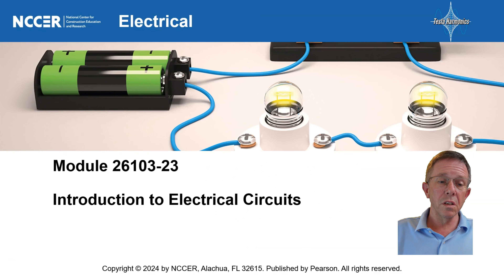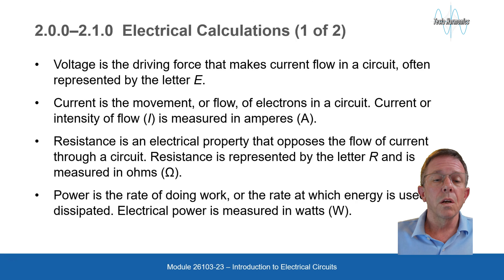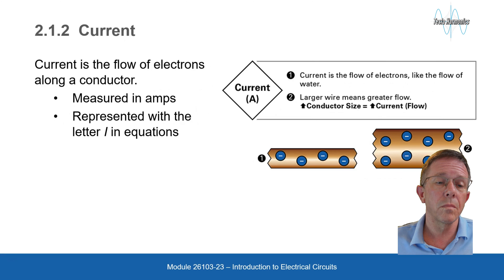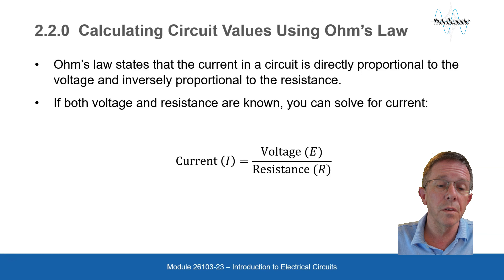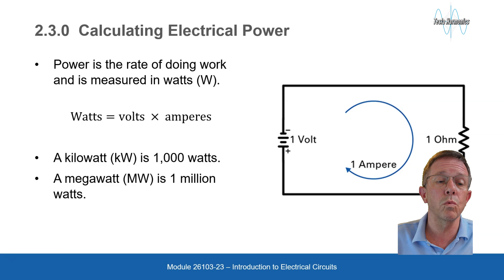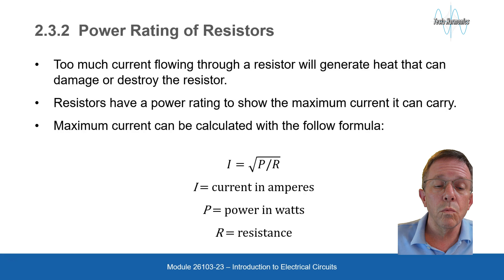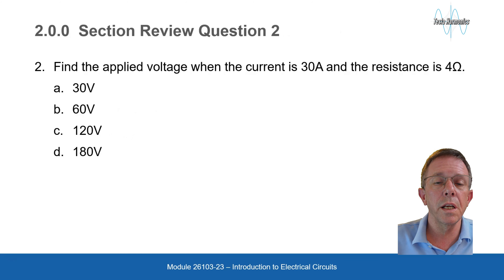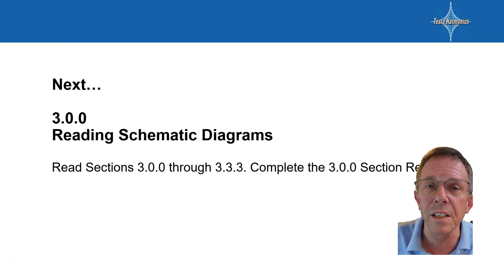NCCER Electricity Level I Module 26103 23 11E Introduction to Electrical Circuits Session 2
All kinds of instruments use electrical circuitry to work. This module explains basic atomic theory and electrical theory. These are the ideas behind electricity in every setting. You will also learn about electrical units of measurement. Session 2 covers Electrical Calculations.

This is just a quick run down of this modules PowerPoint Presentation. We will of course have a more in depth and detailed review in class. This is just for reference. Complete details including review questions and study material are in your Canvas folder for this module.

NCCER Electricity Level 1
Electrical Circuits Introduction
Atomic Structure and Electricity
Electrical Fundamentals
Basic Electrical Concepts
Electricity Basics
Electrical Circuit Theory
Electrical Training
Tesla Harmonics
Electrical Education
Circuit Building
Electrical Principles
Electric Current
Voltage and Current
Electrical Components
Electrical Systems
Electrical Science
Electrical Terminology
Electrical Learning
Electrical Training Module